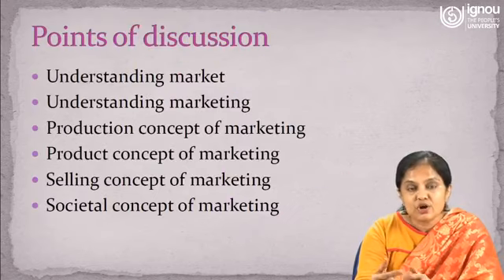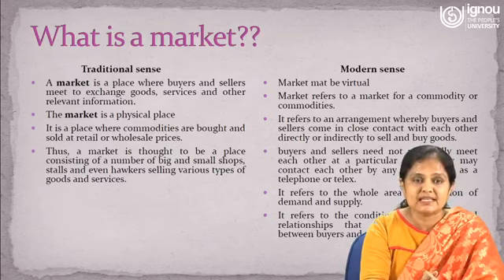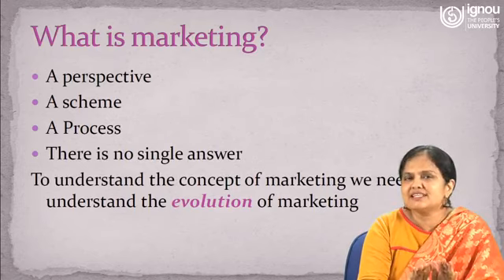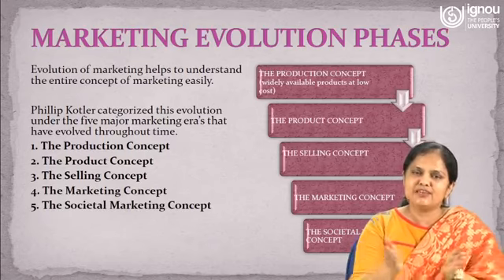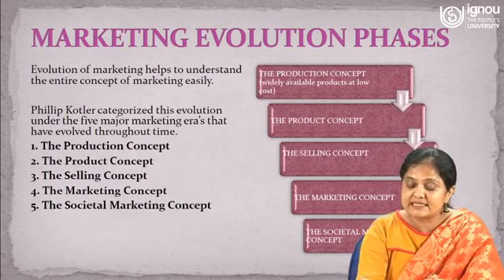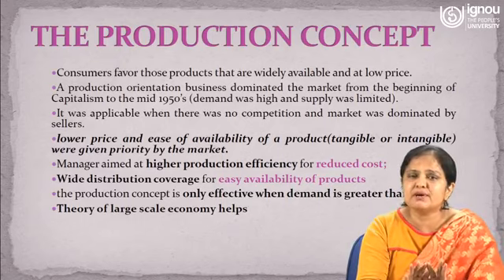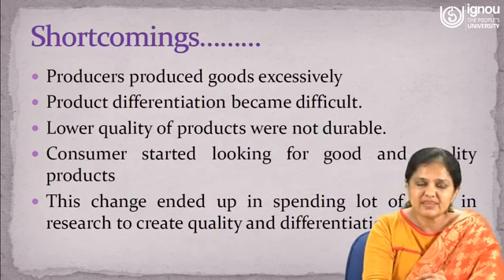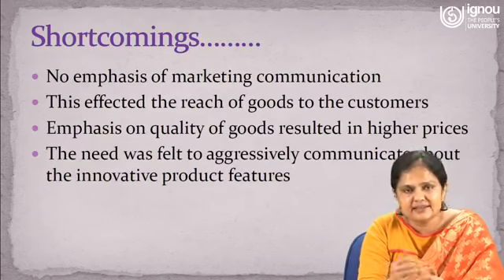IGNOU Live Session on "Evolution of Marketing" for B.Com AMK -01/BCOE-143 students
Watch Live session on "Evolution of Marketing"

Program Code: B.Com & BCOMG

Subject Code: AMK -01/BCOE-143

Lecturer: Dr. Anupriya Pandey,

Department: SOMS, IGNOU, New Delhi, India